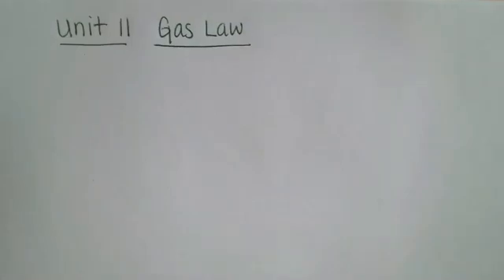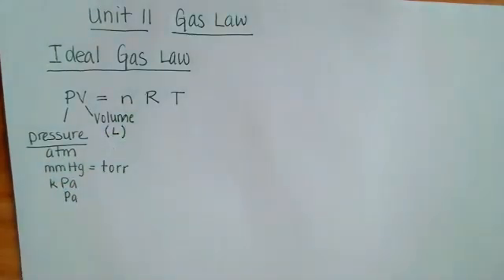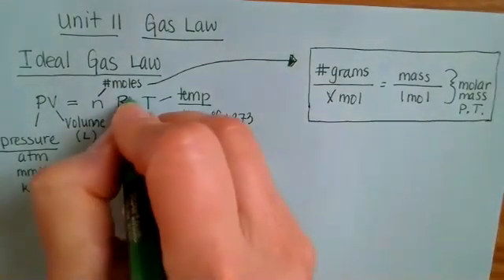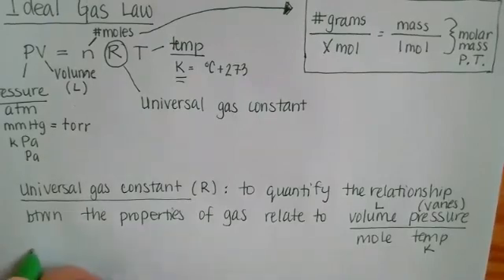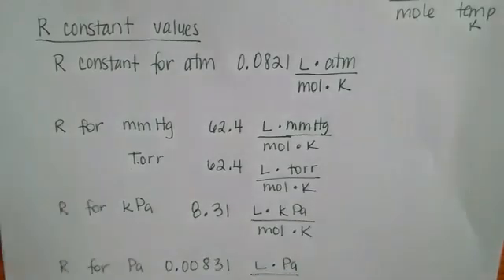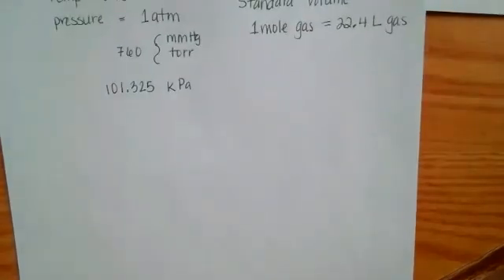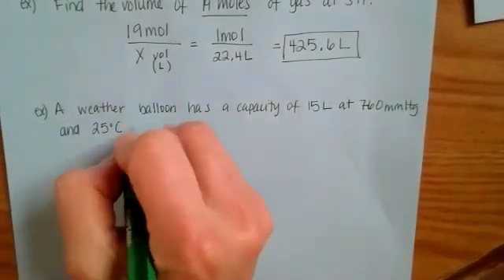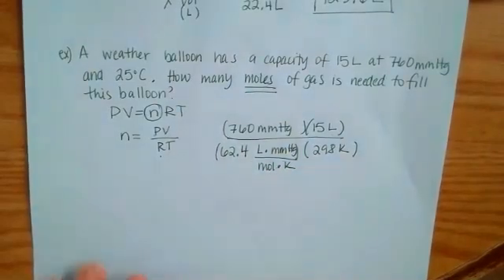Video Lesson Ideal Gas Law